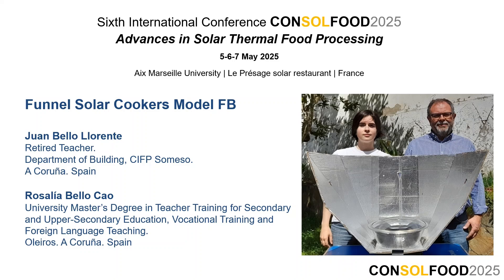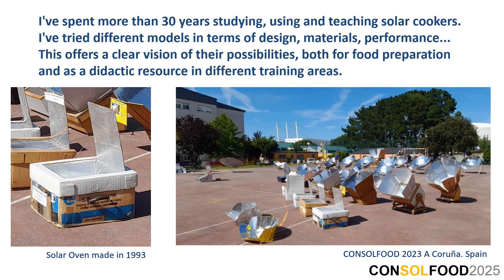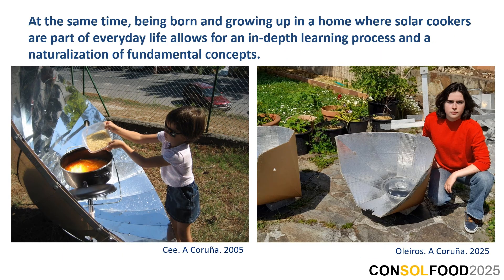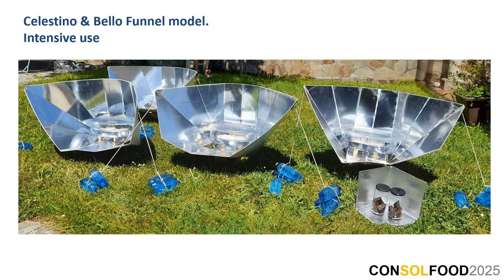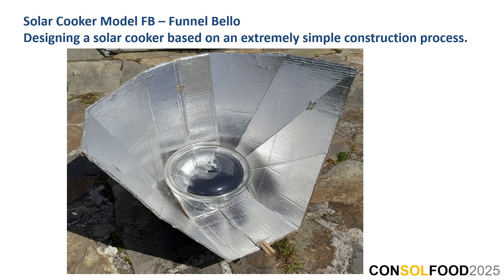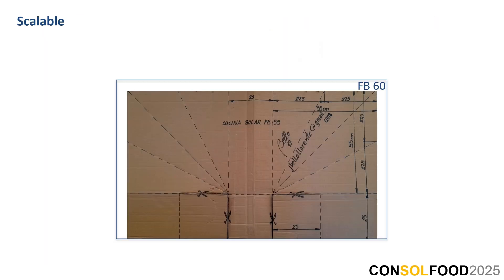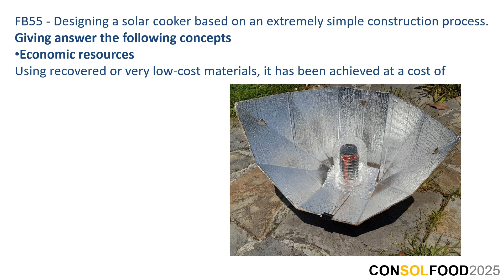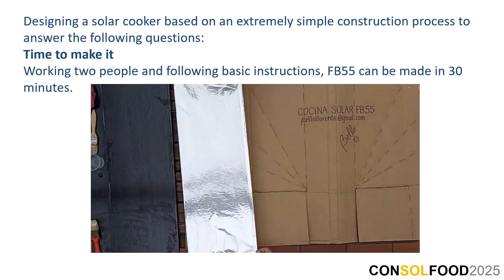S1B4 - J. Bello, R. Bello (Spain): Funnel solar cookers model FB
CONSOLFOOD 2025 International Conference
Advances in Solar Thermal Food Processing
Marseille, France

Day 1, 5th May 2025

Title: Funnel solar cookers model FB
Authors: Juan Bello Llorente, Rosalia Bello Cao
Country: Spain